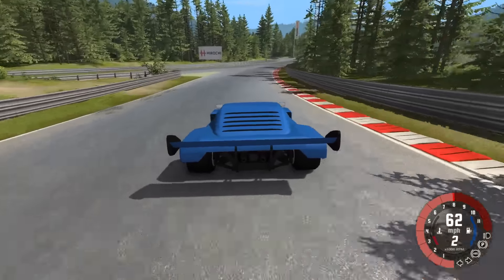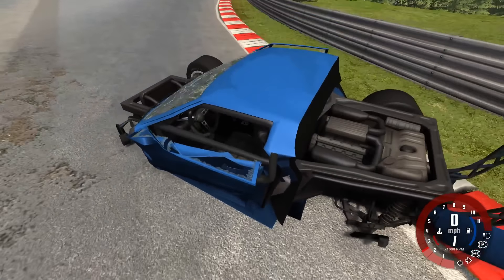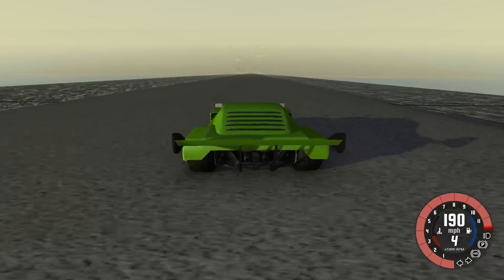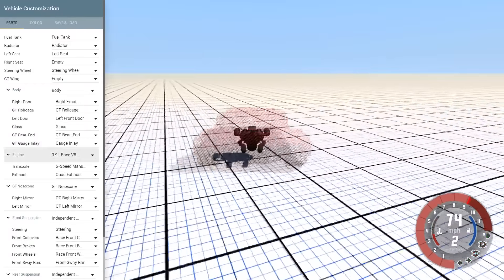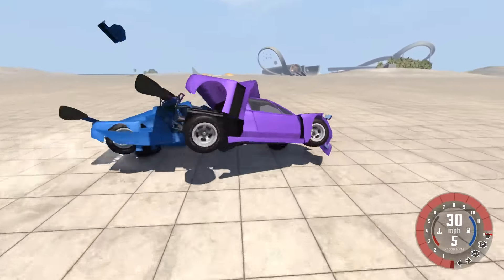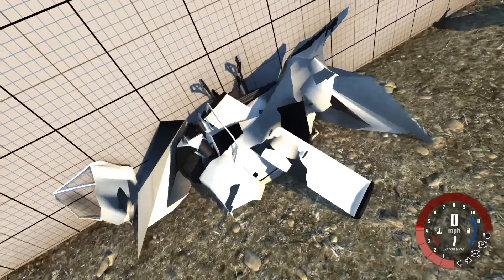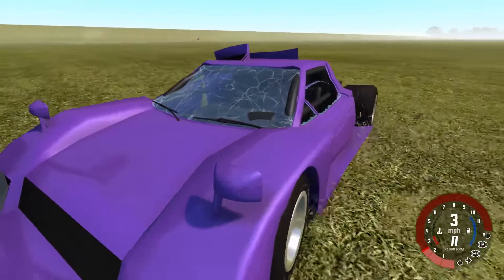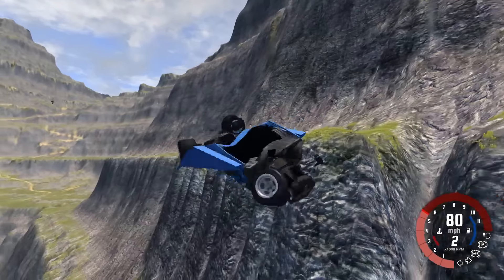Bolide Racecar - BeamNG.drive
Because Racecar!